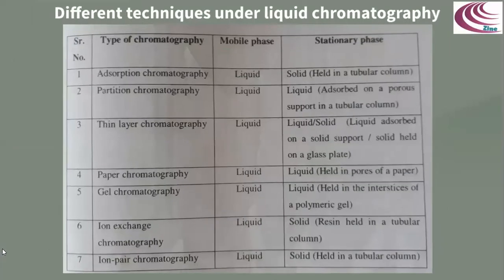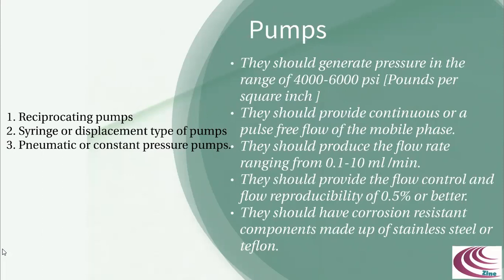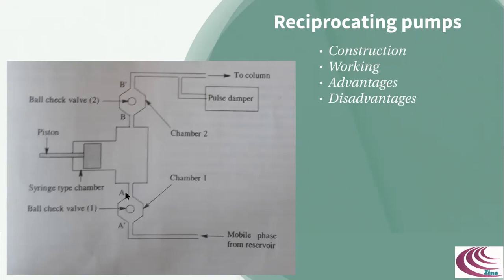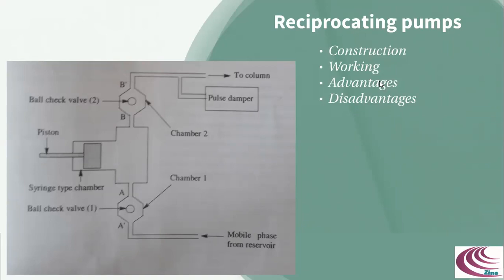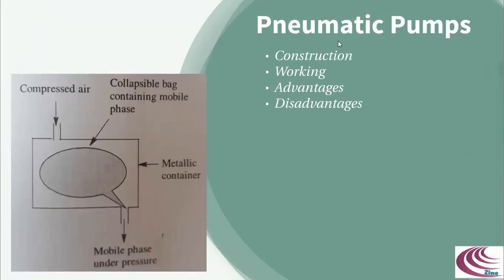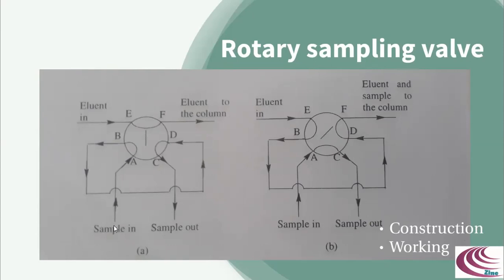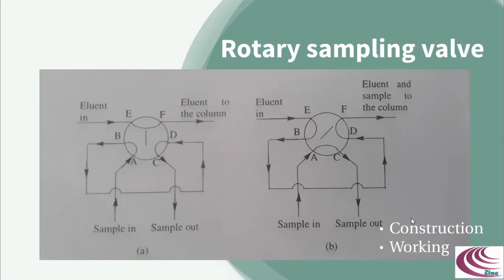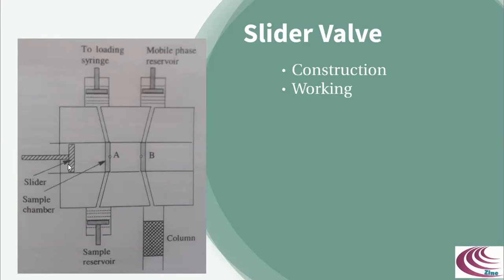HPLC PART II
After watching this video learners will be able to understand Pumps and Sample injection system components of HPLC.
Reference Book: Instrumental Methods of Analysis by Dr.Supriya Mahajan, Popular Prakashan Private Limited.